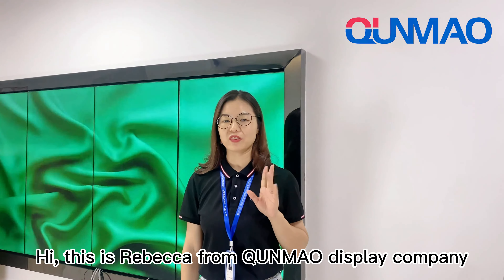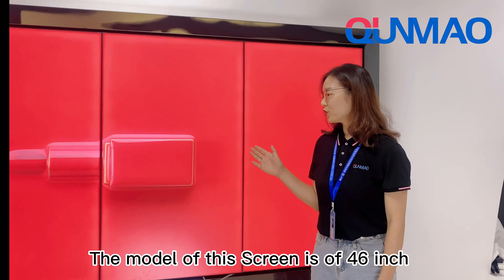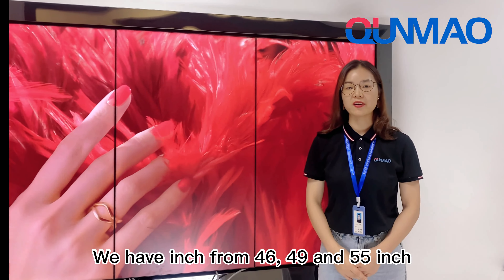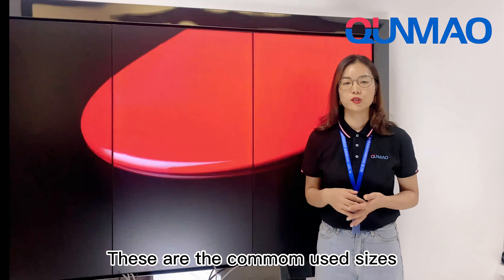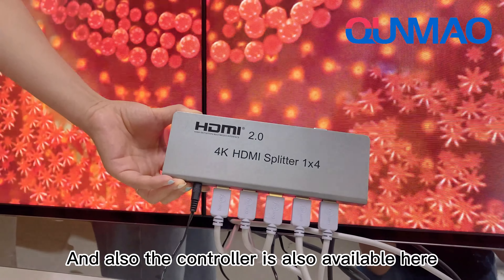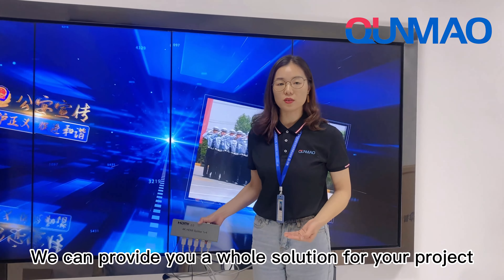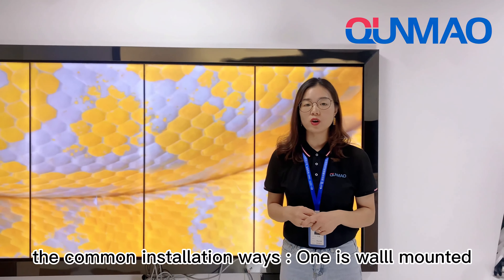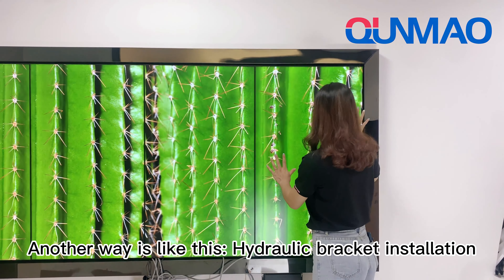Splicing screen~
patchwork 1.7mm/3.5mm/5.5mm/8mm
Size: 46''/49''/55''/65''

As long as you want, we can supply to you~
Always waiting for you online~